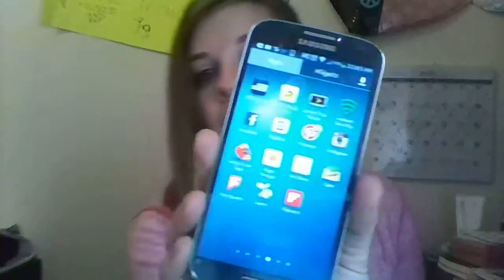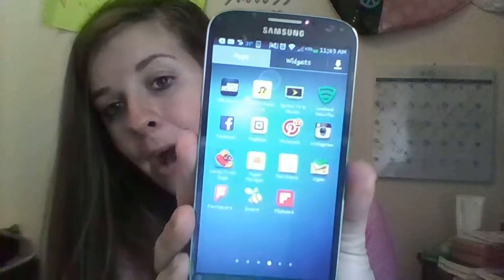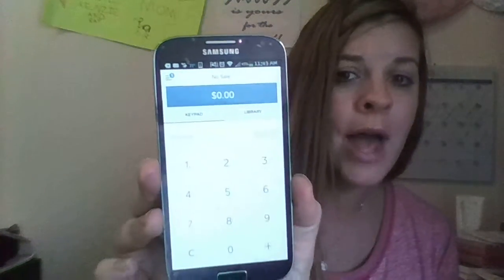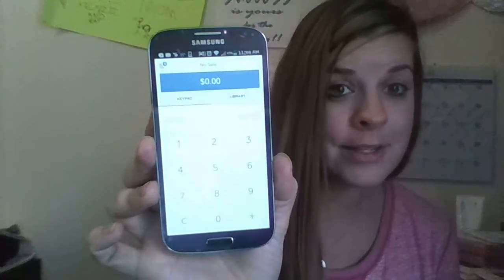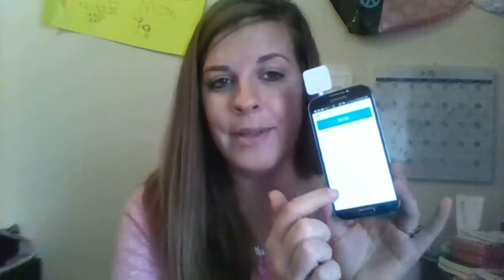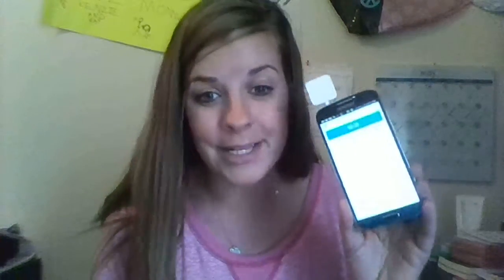Training Video #2 Credit Cards, payments and more